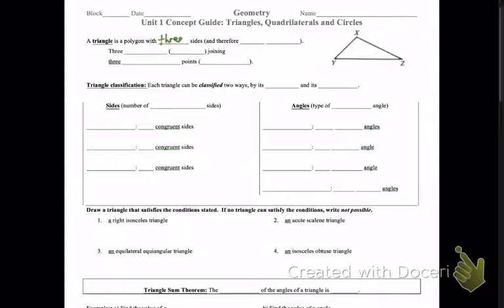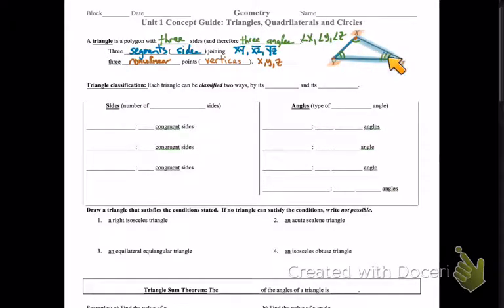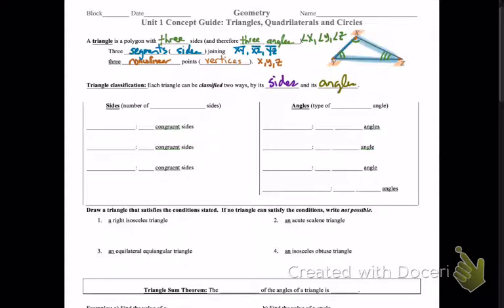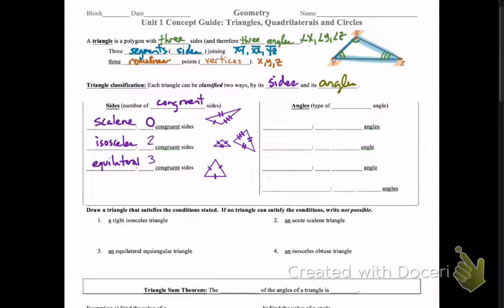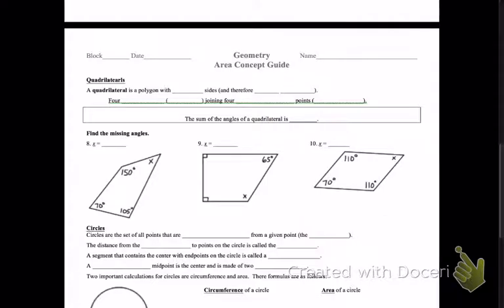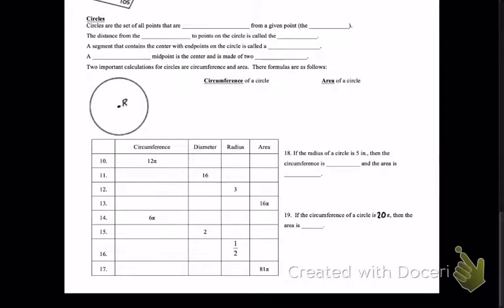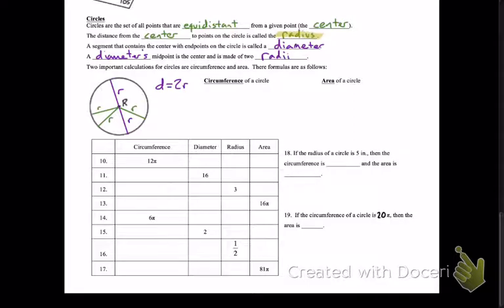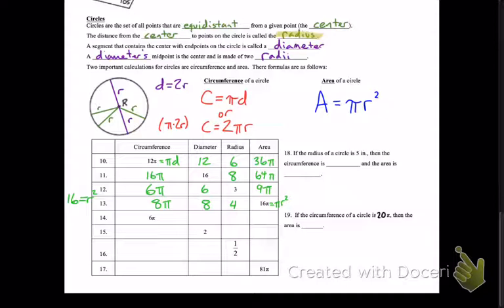Geo unit 1 concept guide: triangles, quadrilaterals and circles